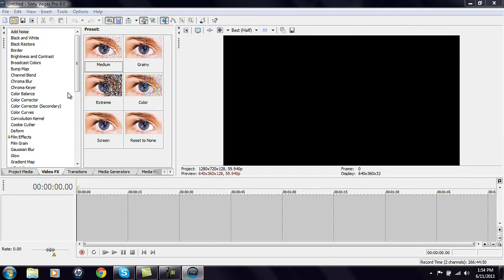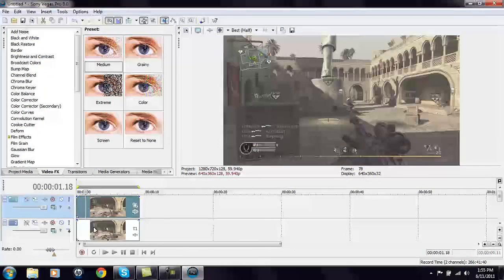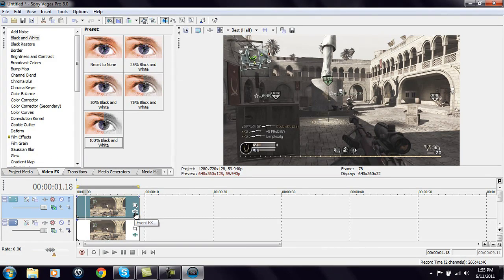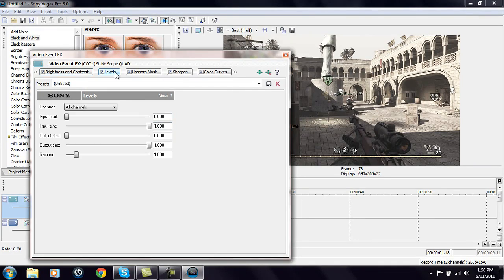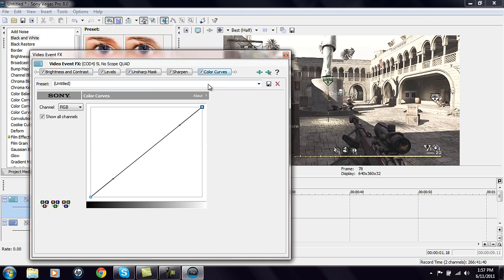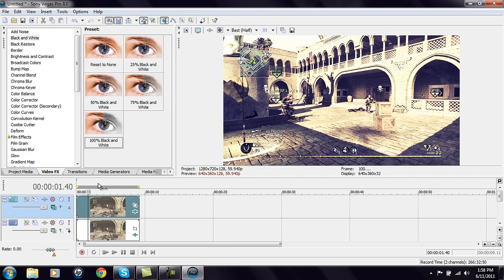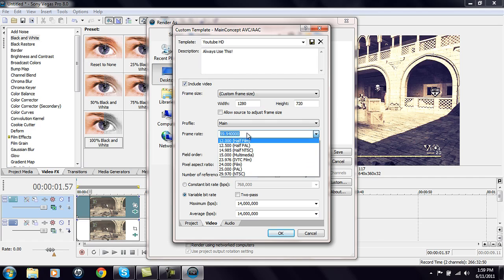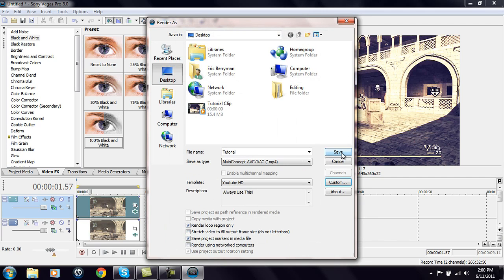Call of Duty 4 Color Correction Tutorial & Render Settings!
- PLEASE READ -
Hey guys! this is my 1st tutorial EVER! and I hope you guys like it! Sorry for all the breathing, I think im starting to get sick :/ but I hope you guys enjoy! Please let me know what you guys want to see next, because im willing to do anything!

Also thanks to theGibbo7 for the clip I used. :]
Sub him too!